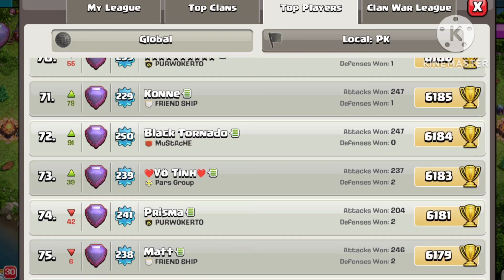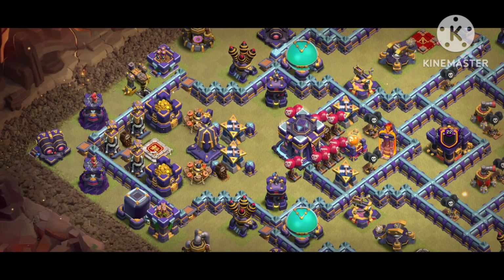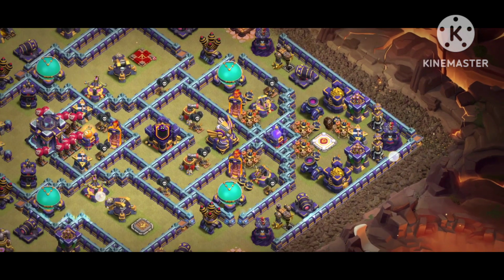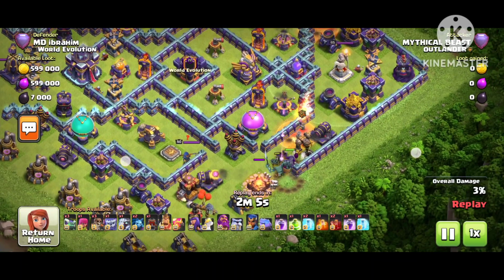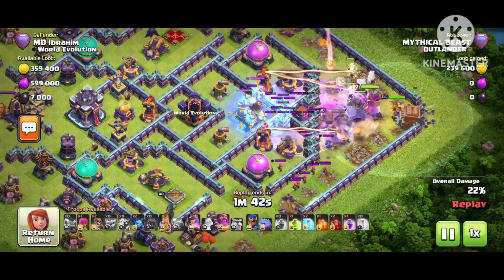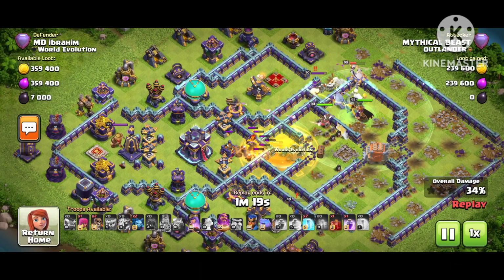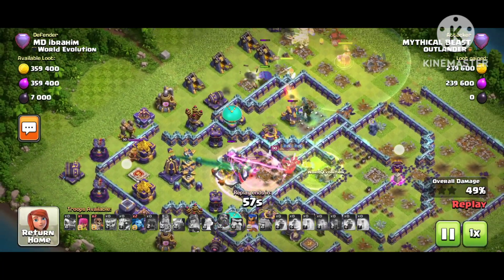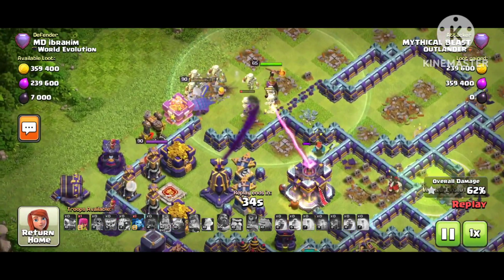Anti LavaLoon Crazy Base | Only 1 Star Th15 Trophy Pushing Base With Link | Th15 Legend League Base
music. use. channel name...👇👇

song credit